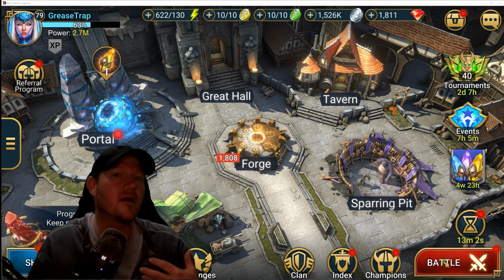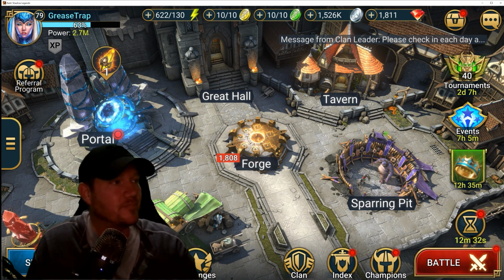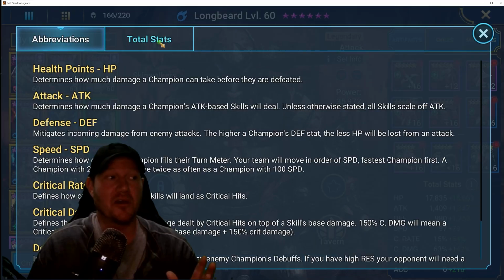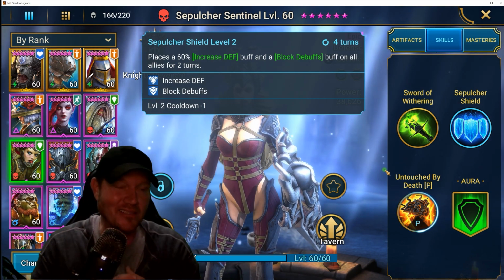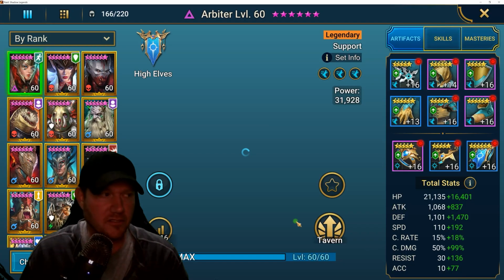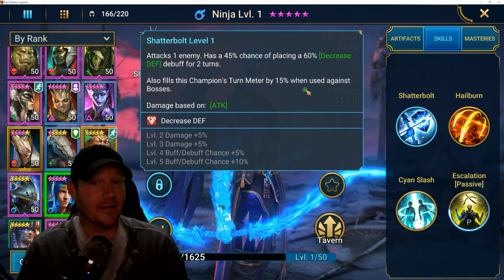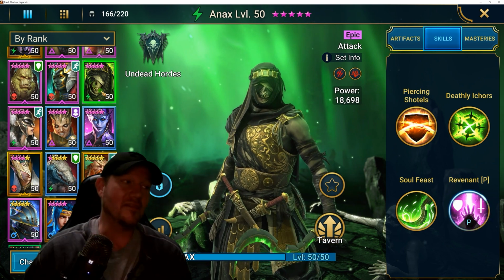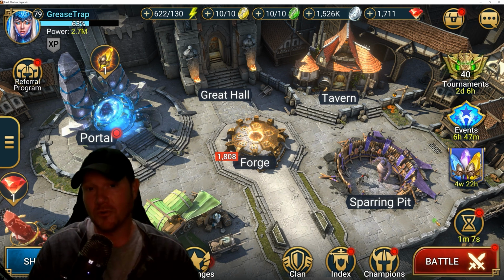4/3 Ratio on Clan Boss: 1 small change can make a big difference | Raid: Shadow Legends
Getting champions to use 4 turn cooldowns every 3 turns can change everything helping you get UN Clan Boss down without an Unkillable Team.